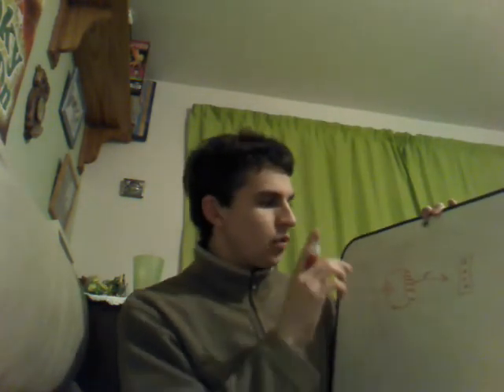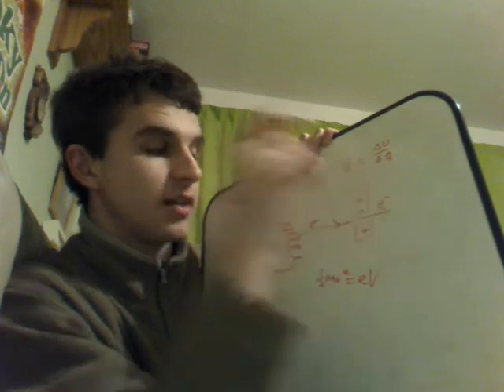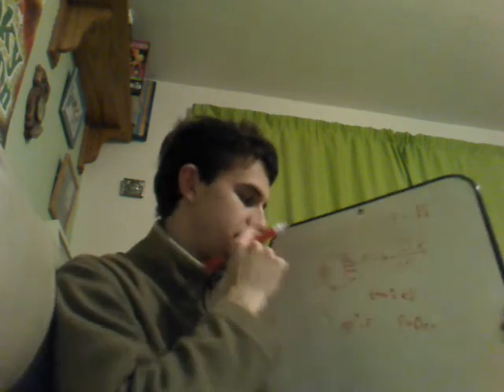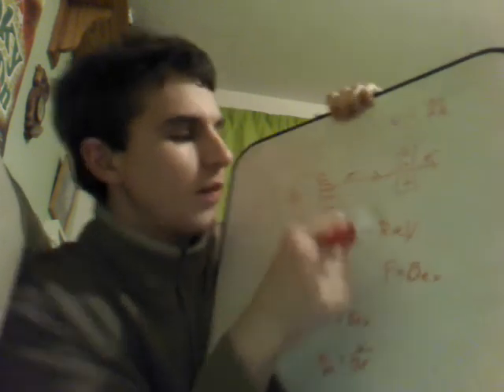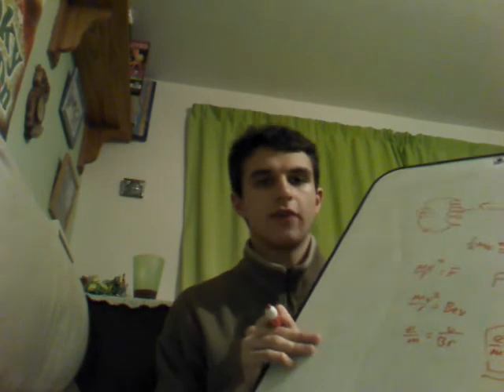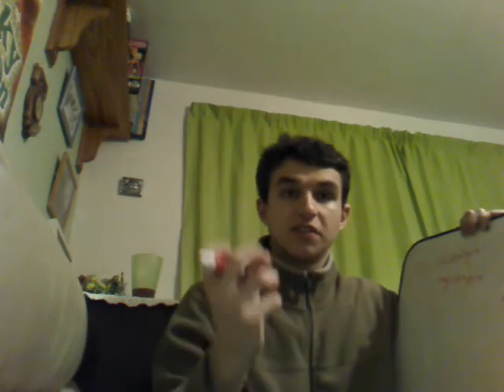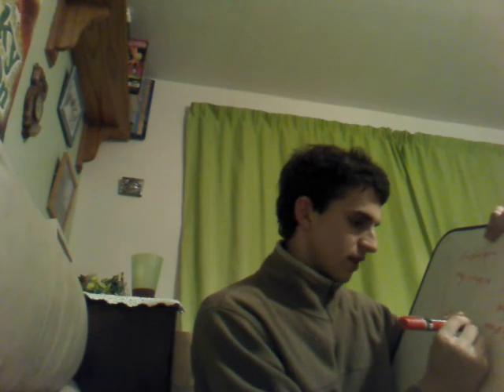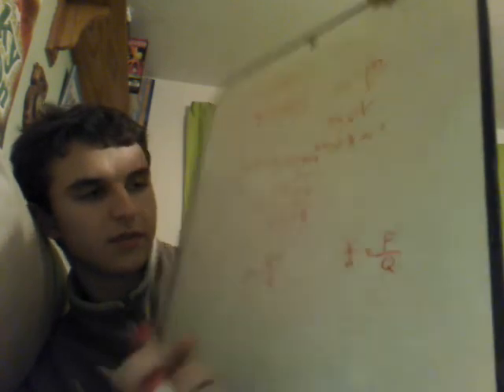AQA A2 PHYSICS REVISION TURNING POINTS - ELECTRON DISCOVERY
Get ready for a marathon of a video. Sorry this is very long but feltlike uploading something